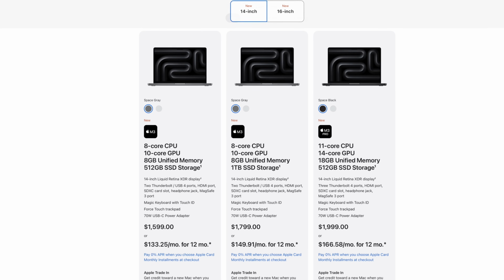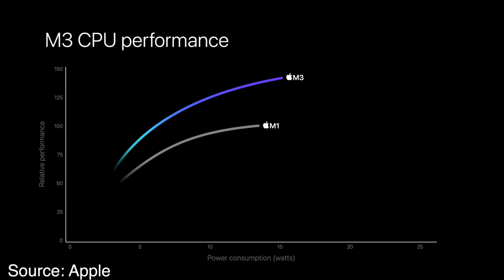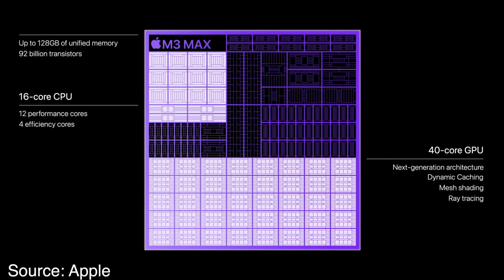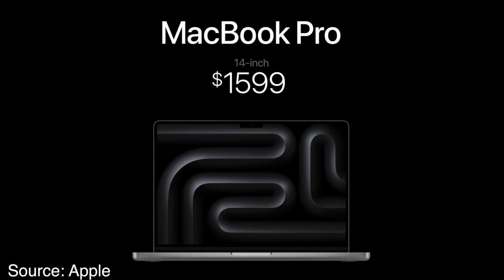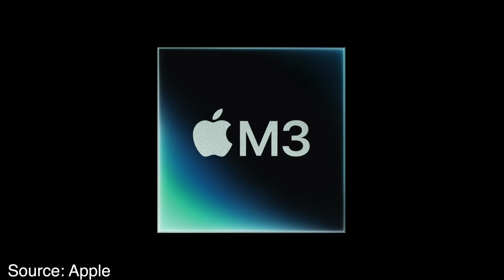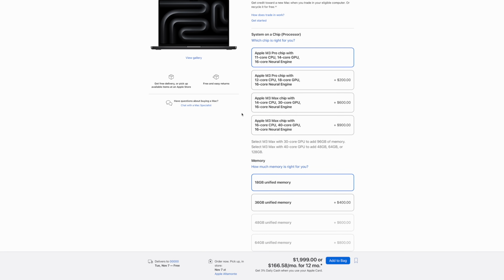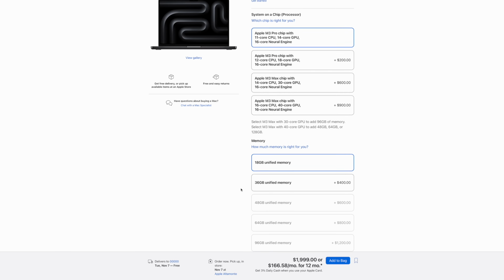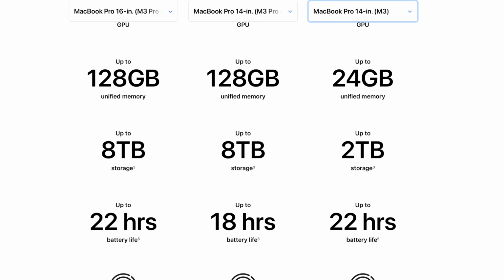M3 MacBook Pro - Watch THIS Before You BUY!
Apple just announced the new M3 MacBook Pro lineup with a surprise lower cost M3 model of the 14 inch MacBook Pro at $1599, but is this new base model worth it and what other things do you need to know before you buy the new M3 Pro or M3 Max 14 and 16 inch MacBook Pro?